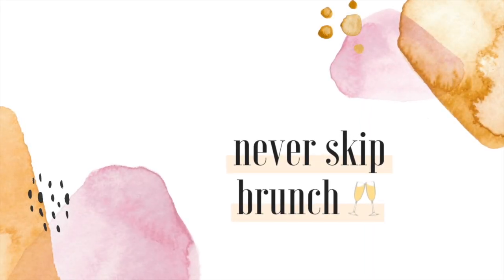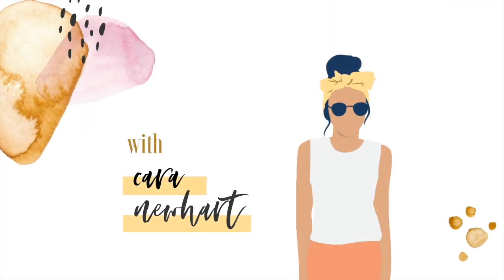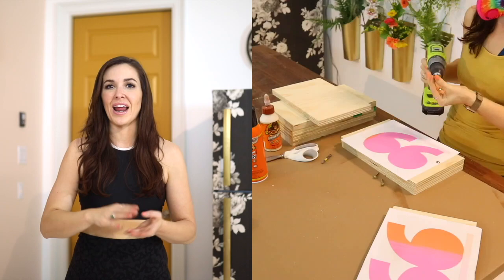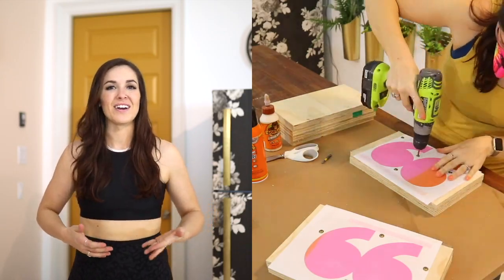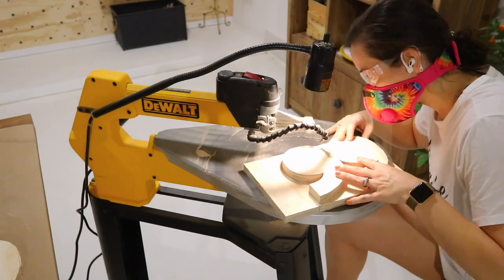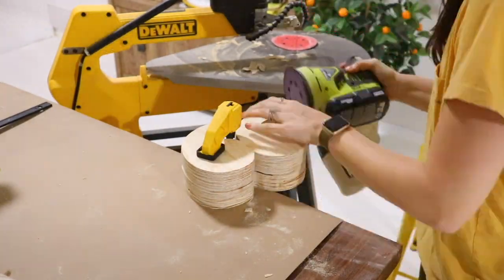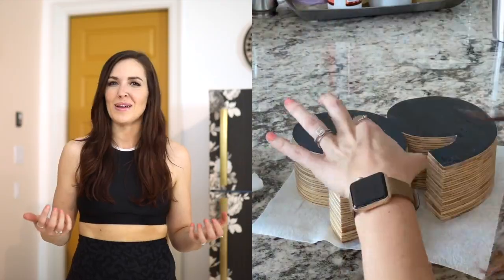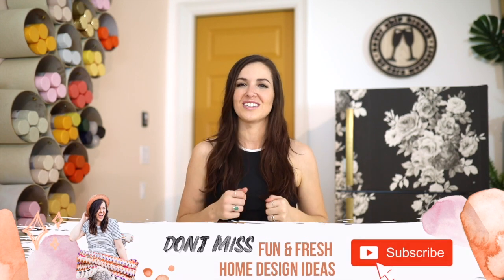QUOTE MARK DIY BOOKENDS + How to make an EASY PEEL TEMPLATE for cutting wood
I DIY-ed some quote mark bookends out of leftover plywood. With a typeface vibe and sides that look like book pages, these bookends are a unique way to chic up your shelves.

f r e e   t e m p l a t e.